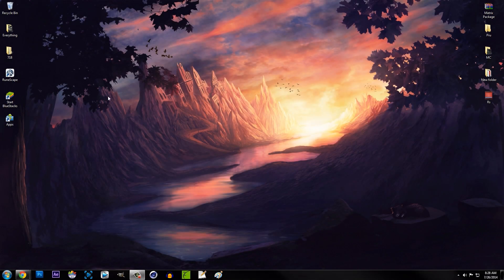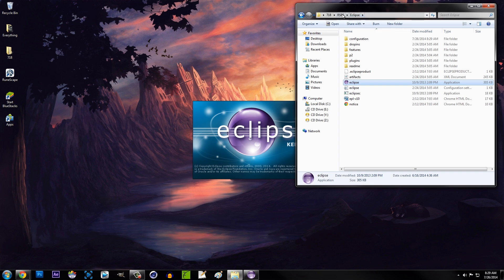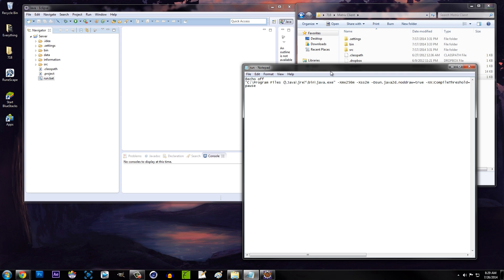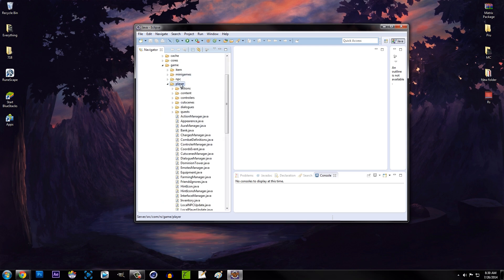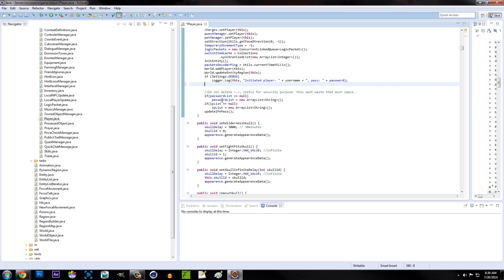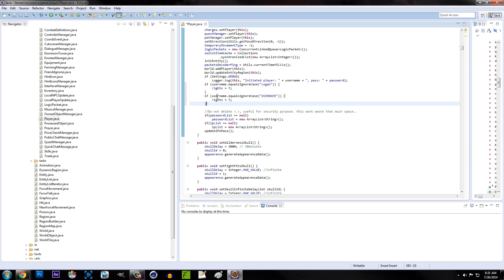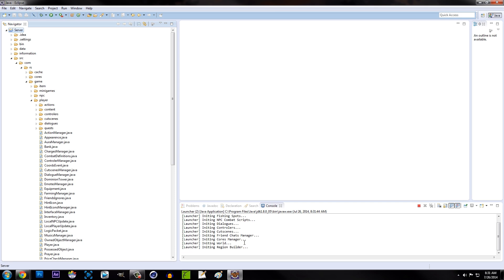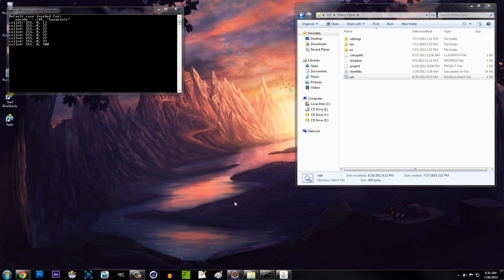How To... "Make Yourself" "Owner/Admin/Mod" + How To "Save Content" "Matrix 718"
Open

Rights:
Owner = 7
Admin = 2
Mod = 1

Code: if (username.equalsIgnoreCase("USERNAME")) {
    rights = 7;

Credits to DragonKK for the original Matrix Client & Source release

Credits to Ben_U on Runeserver.org for his original written tutorial which can be found